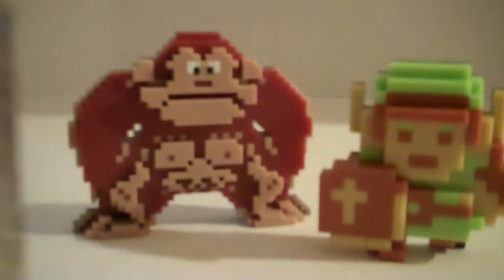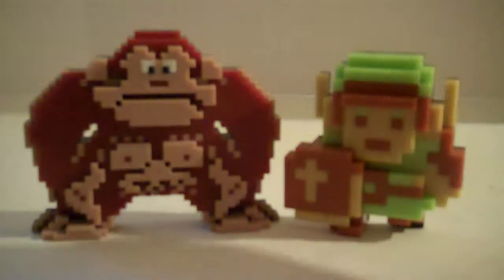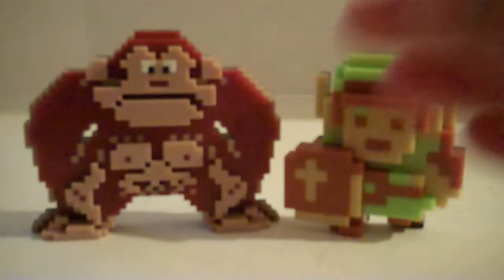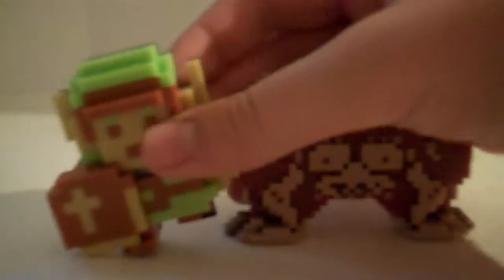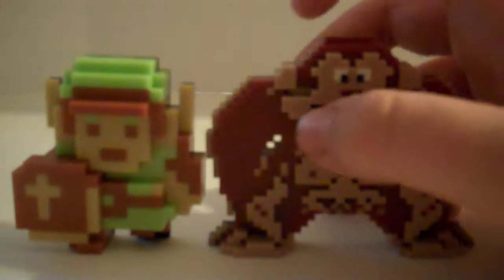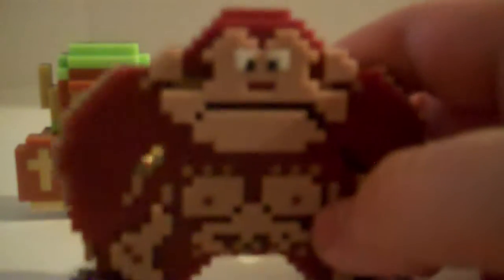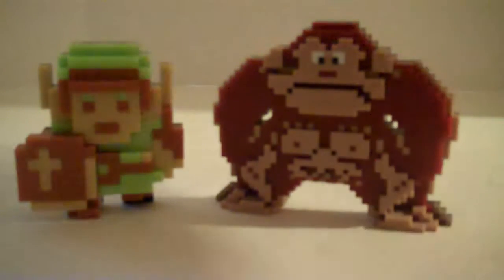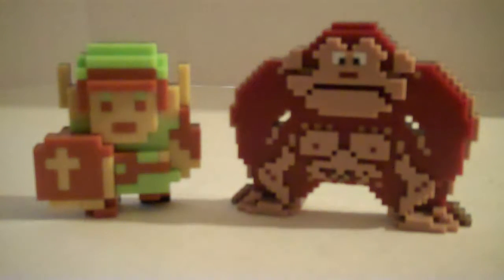Donkey Kong and Link 8-bit Figurines toy review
Reviewing 8-bit Figurines of Donkey Kong and Link. Go check out 8-bit Mario Figurines video.